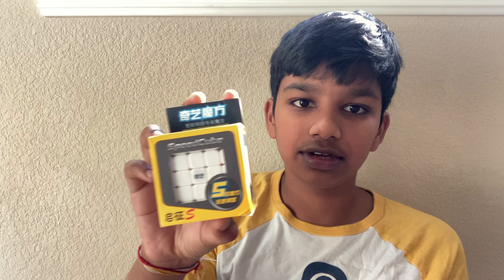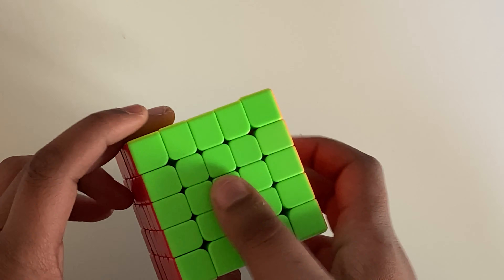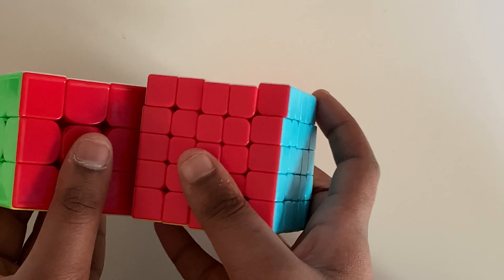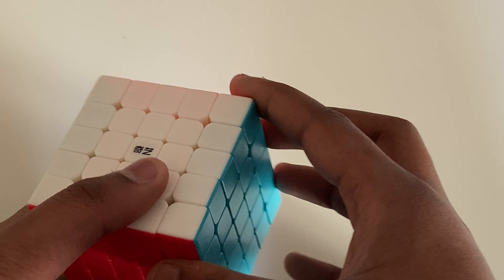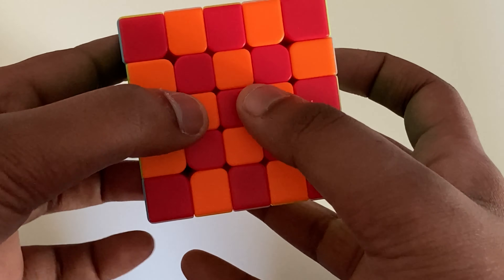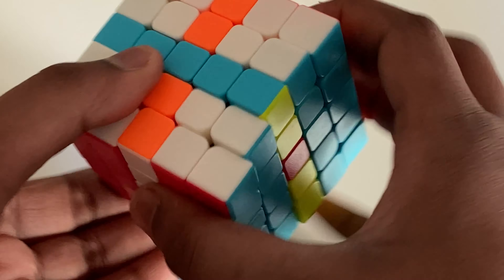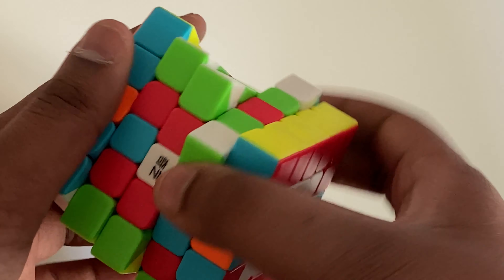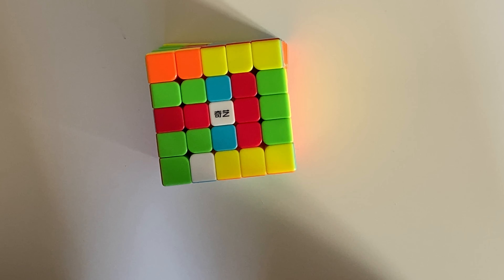Qiji 5x5 Rubix Cube Review and Unboxing | SS Multimedia